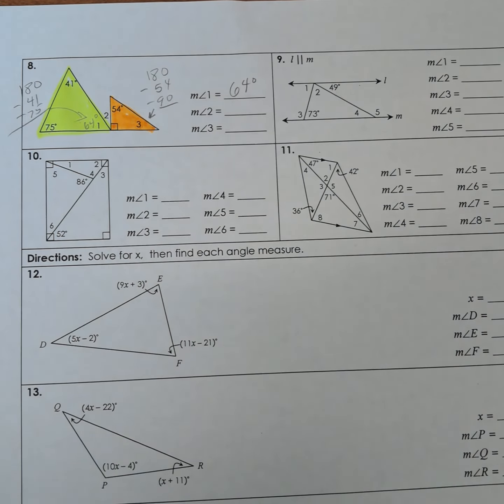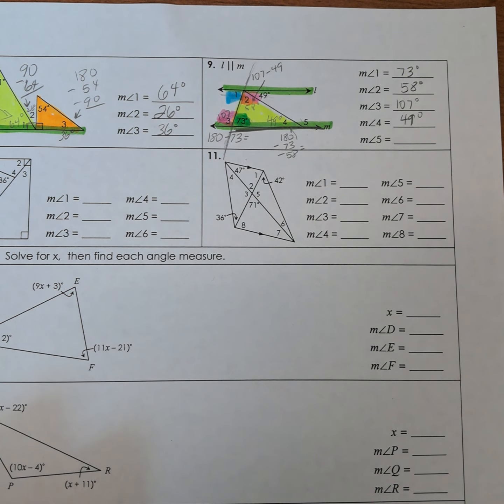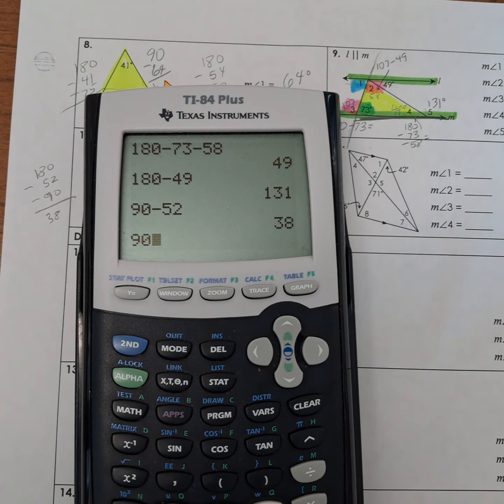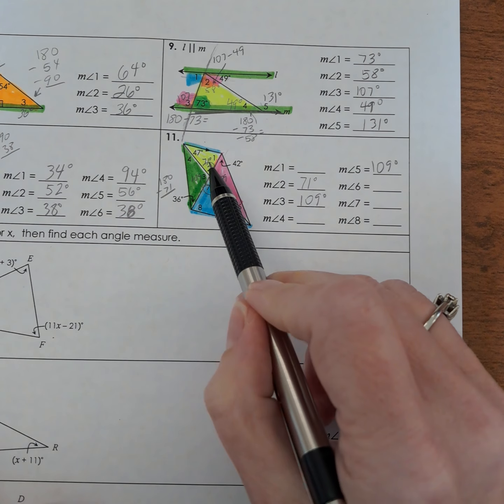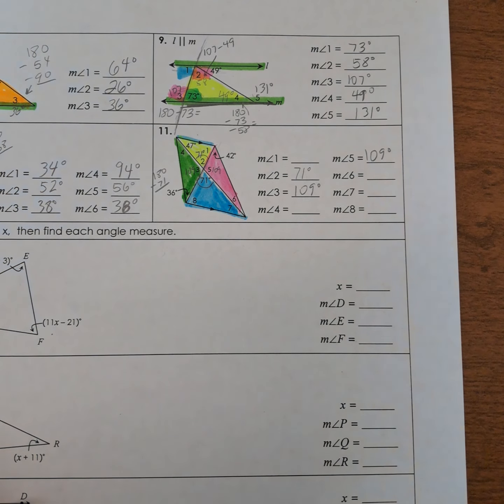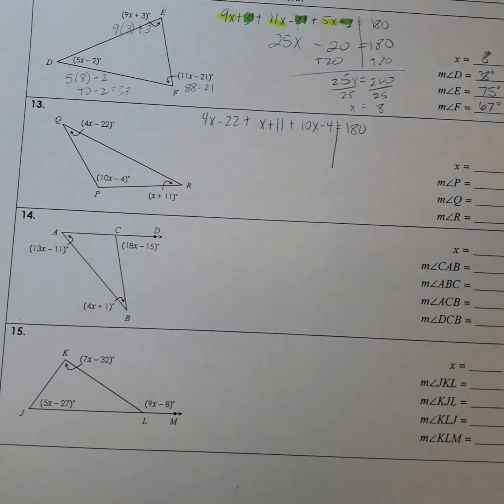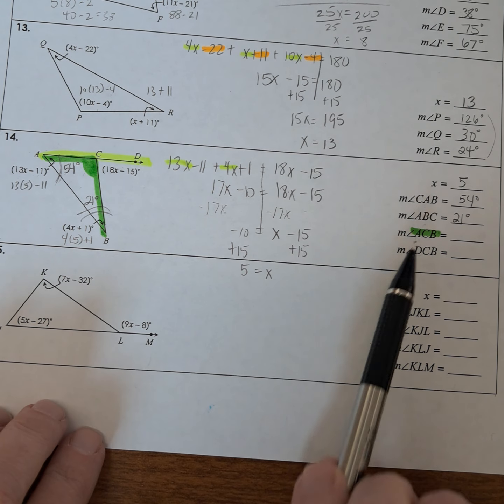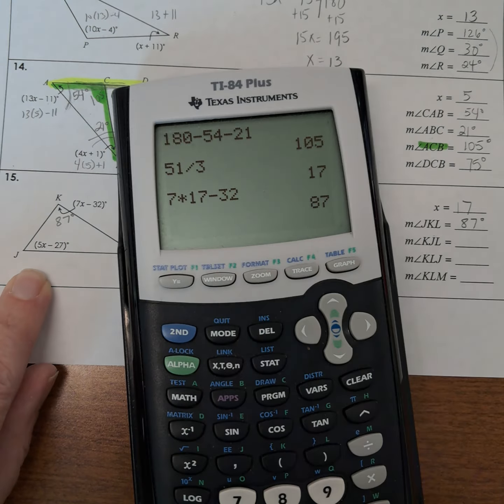Geometry 4-2 Angles of Triangles. Part 2. All Things Algebra